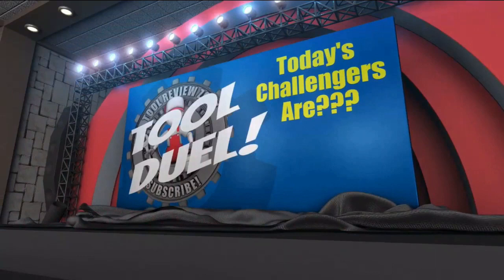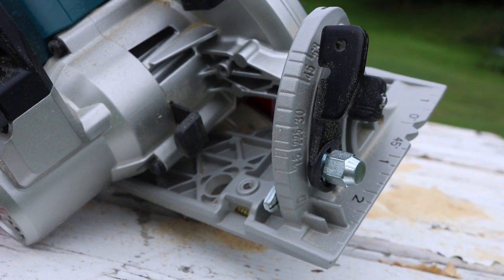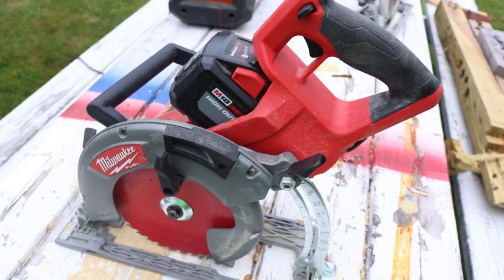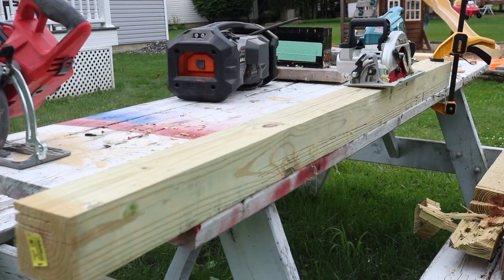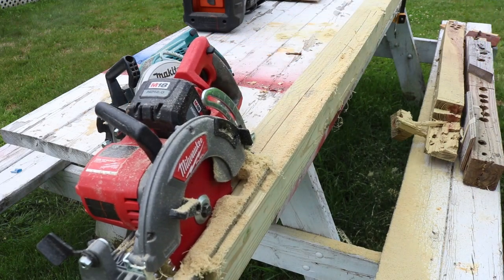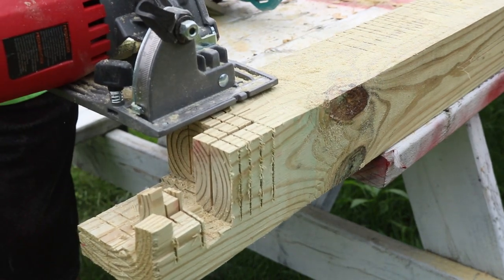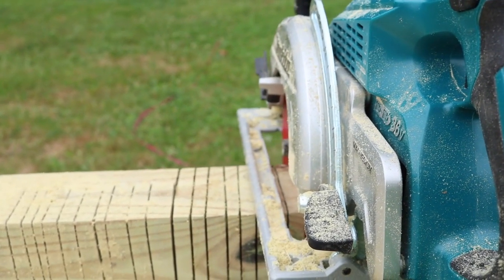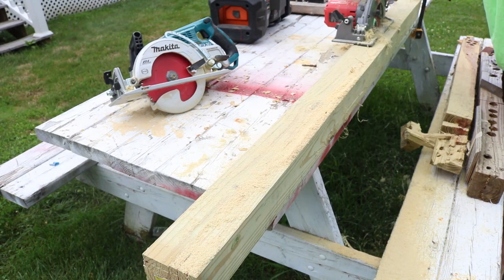Milwaukee VS. Makita! Milwaukee 18v rear handle saw vs. Makita 36v rear handle saw (Tool Duel!)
Today's Tool Duel features some of the most bad ass saws on the market today. The Milwaukee M18 FUEL Rear Handle Circular Saw Vs. The Makita LXT 36V Rear Handle Circular Saw.

We will point out some of the flaws on both saws, and we will also shine a light and some of the best features of each circular saw.

You decide who wins this epic showdown by voting in the comment section below!

Edit: After looking into this, it seems that the Home Depot Website is a bit misleading.  The Makita Weight at 12.4 lbs was weighed with the battery, and the Milwaukee was posted without.  that said, with the battery, the Milwaukee is actually 13 lbs. the site also states that the Makita is only 18v, but we all know its 36